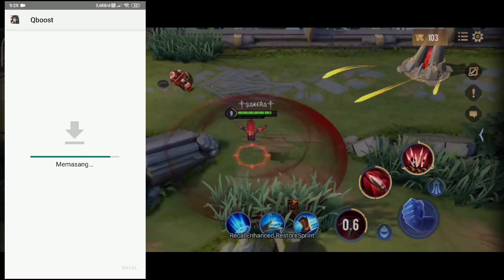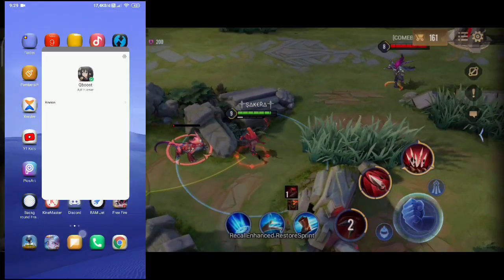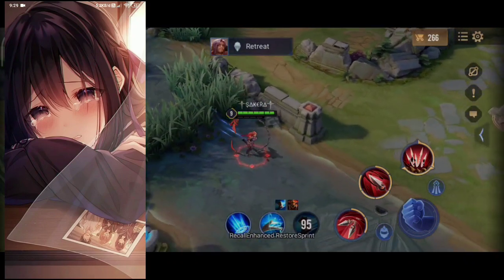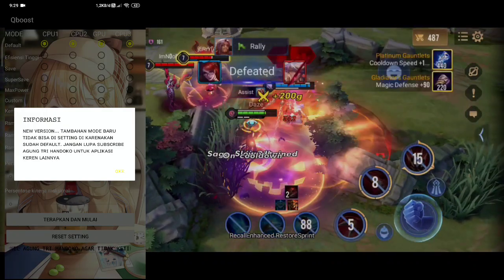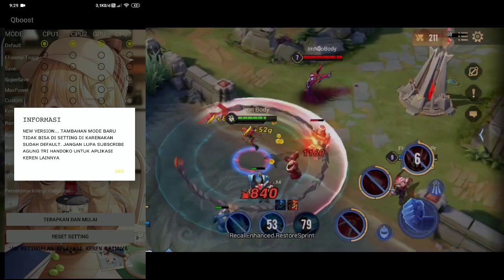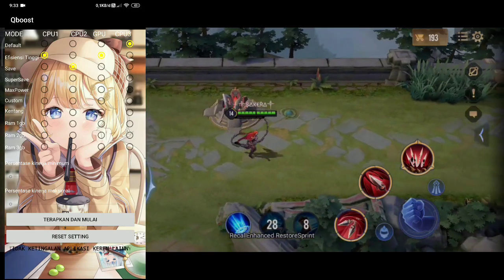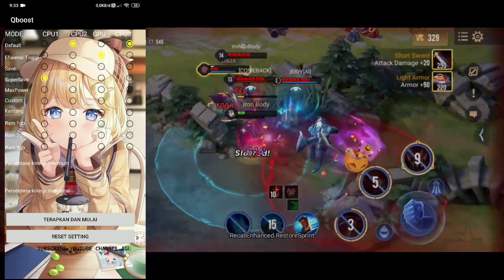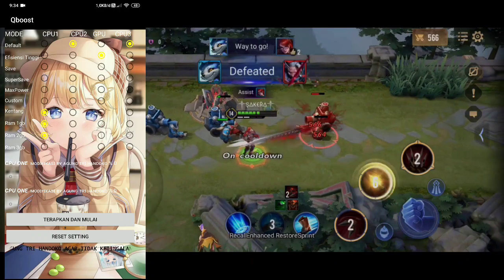NEW QBOOST GAME TURBO |CARA MENSTABILKAN FPS DALAM GAME AGAR TIDAK LAG SAAT WAR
►  Feature Qboost
• Mode kentang
• Mode Ram 1 Gb
• Mode Ram 2 Gb
• Mode Ram 3 Gb
• Auto Turbo

► Apakah Aplikasi ini Aman?
 Aplikasi ini tidak merubah file resource dari game yang di mainkan jadi aman untuk di pakai - Aplikasi ini Menghentikan sementara aplikasi yang bekerja di latar belakang sehingga performa device lebih maksimal saat di mainkan untuk game